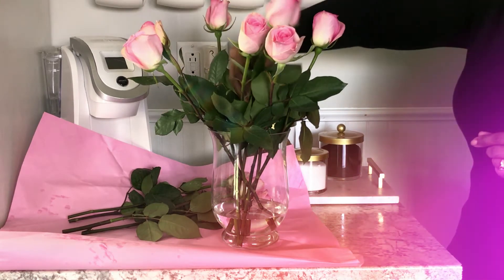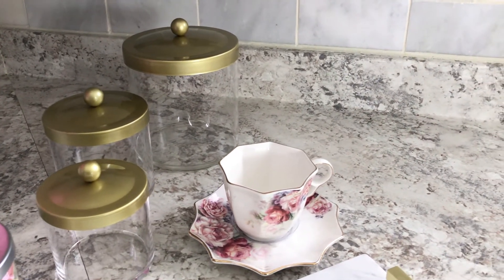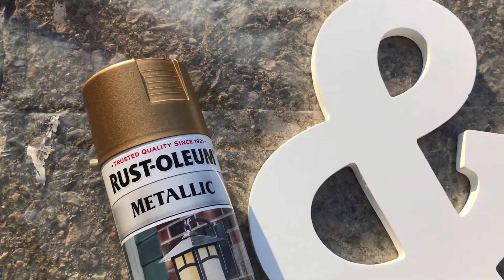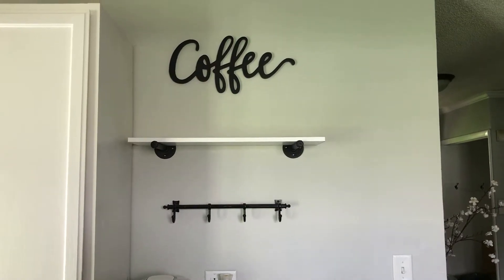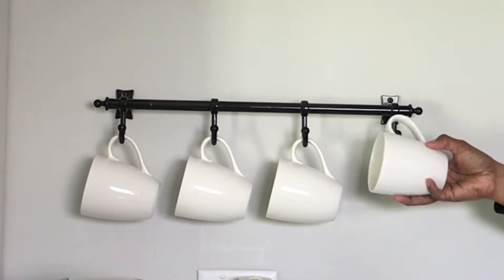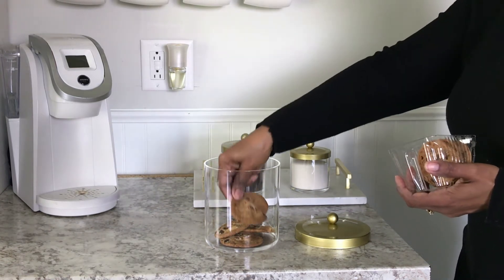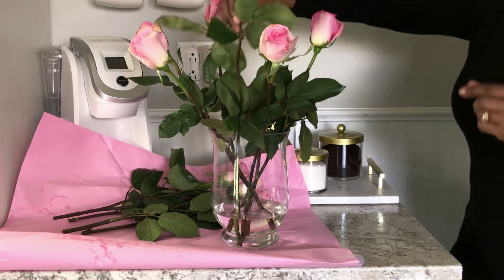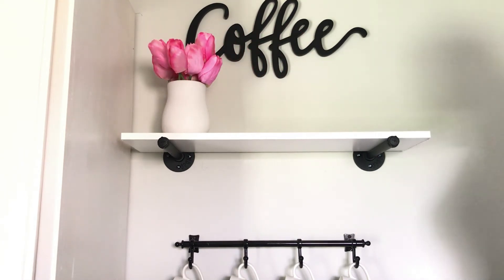Spring Glam Coffee Bar | Station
I'm giving my coffee bar a refresh for spring with a touch of glam for the season. Decorate with me as I share some tips on how to spruce up your space with pops of pink and gold, and textures of metals and marble that will glam up any space around your home.

Canisters used:

Proverbs 31 v29 "Many women do noble things, but you can surpass them all."